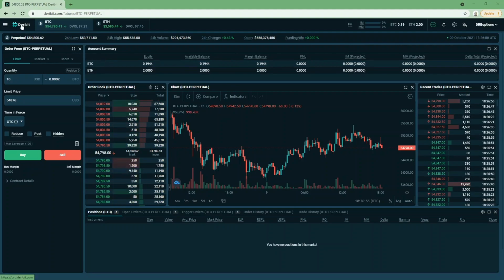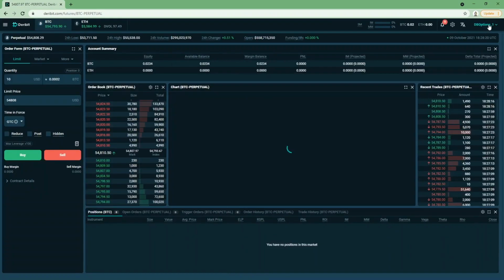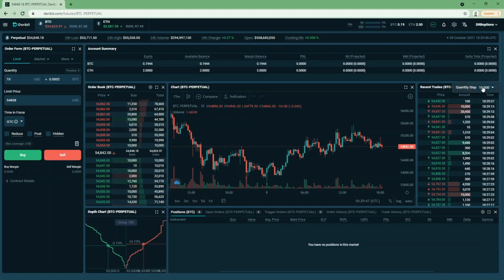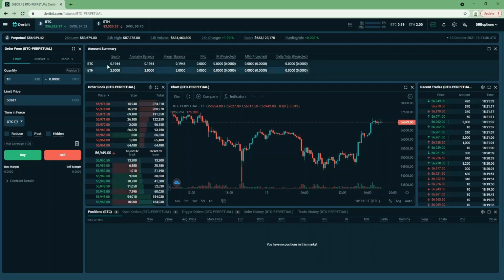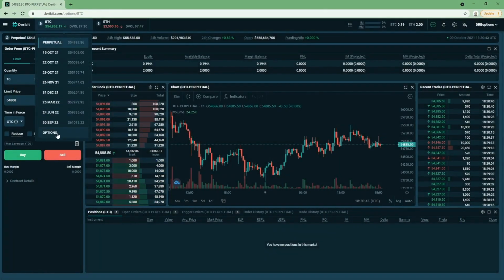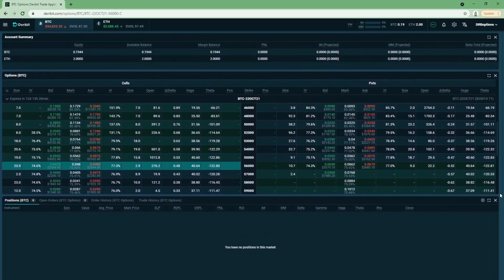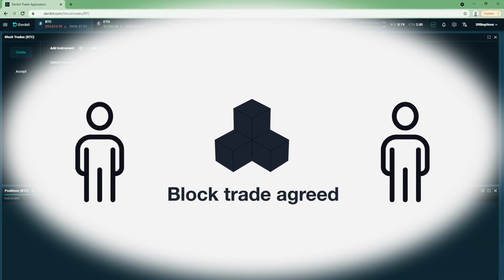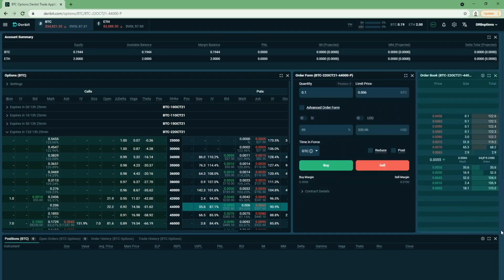Deribit New user interface